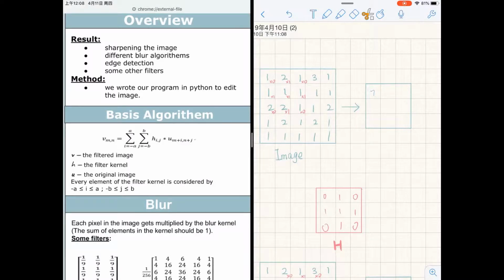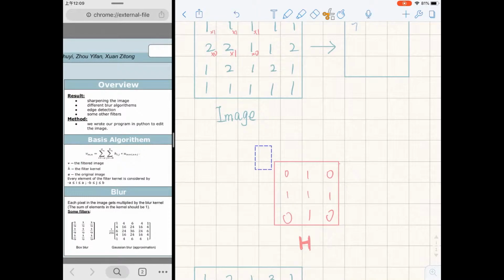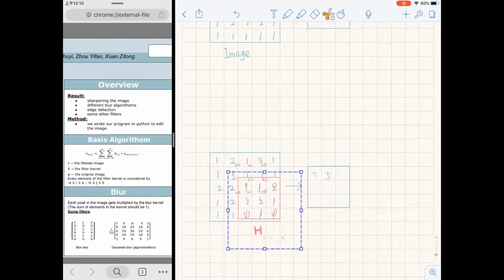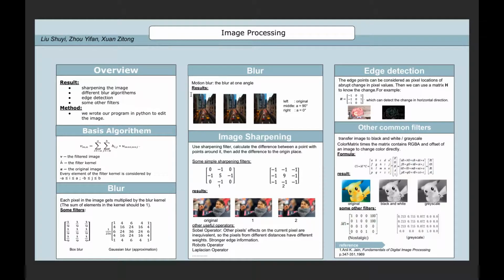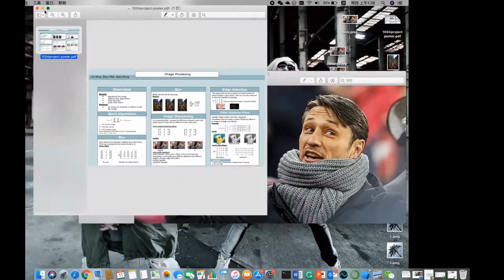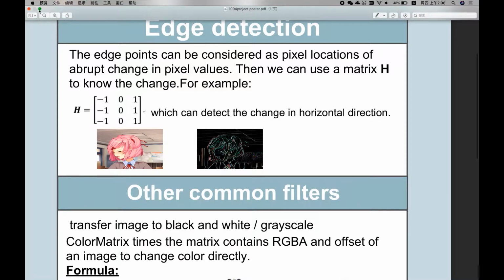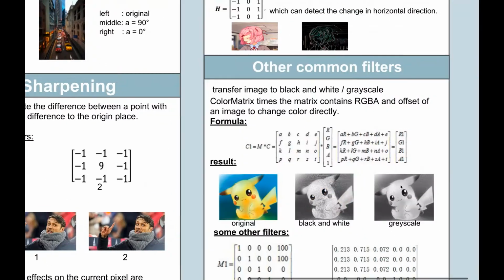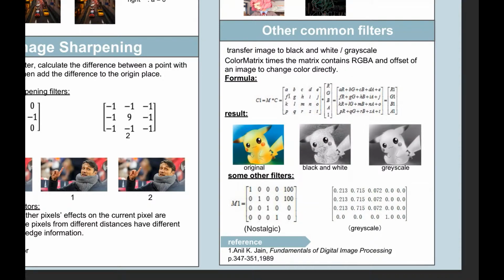estr1004 clownfish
This video is the introduction for estr1004 project "Image Processing".